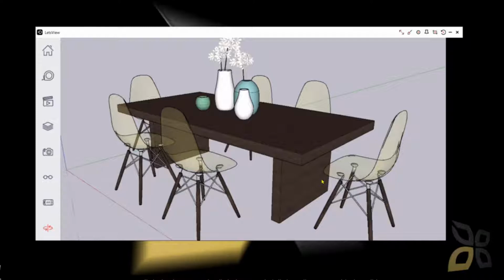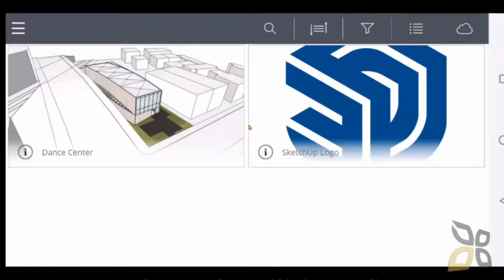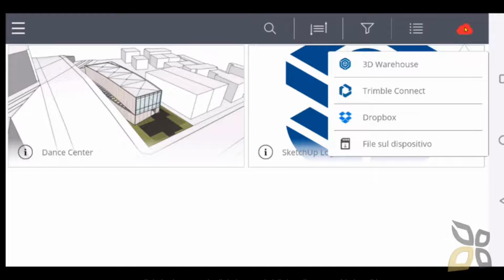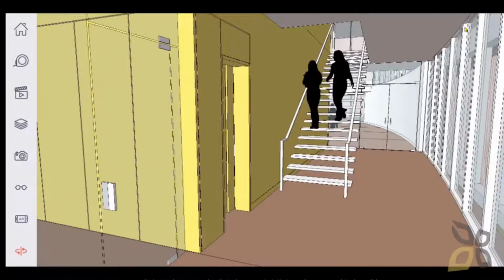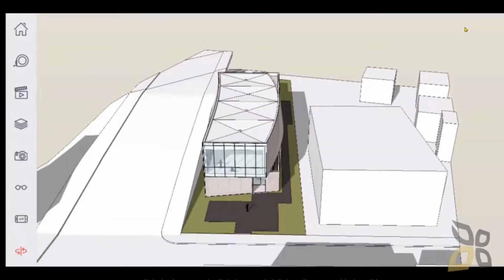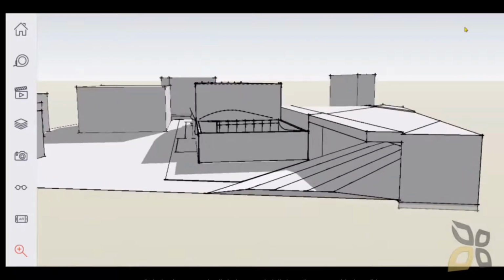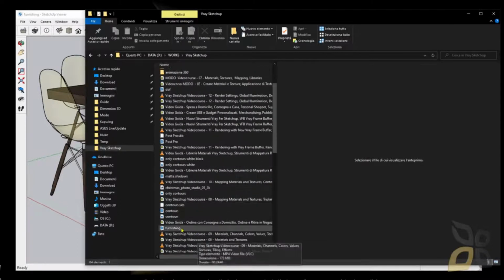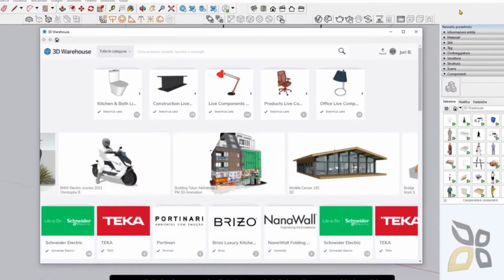Sketchup PRO Videocourse - 19 - Visualize Projects Using Viewer App